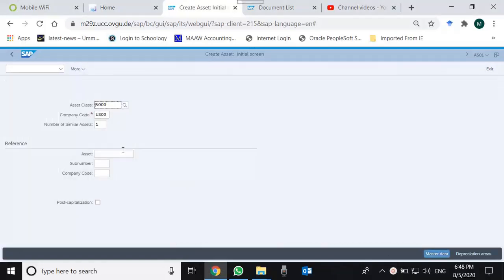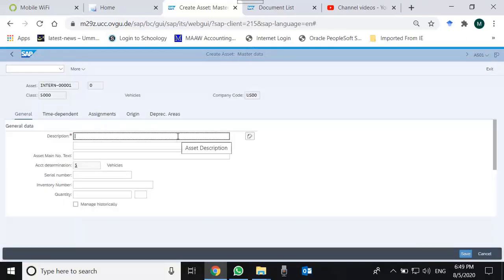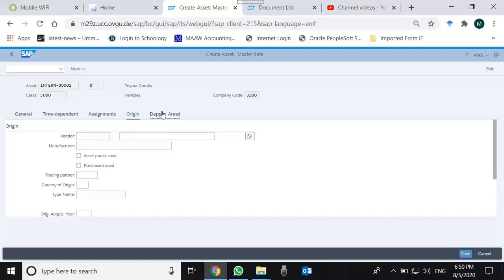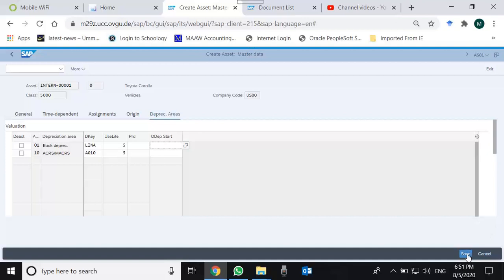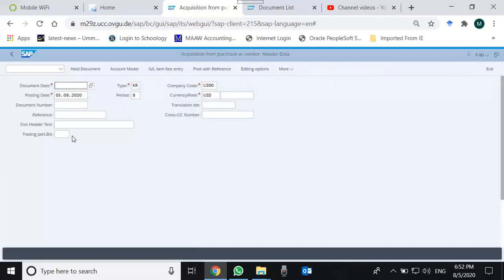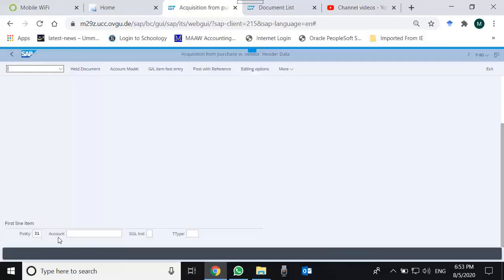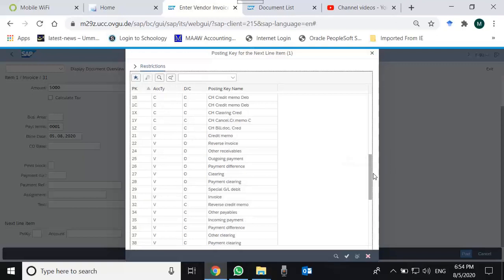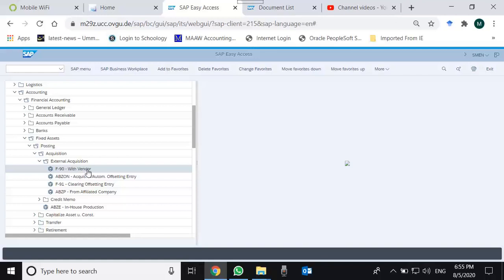Creating Asset Master Data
SAP S4 HANA Financials